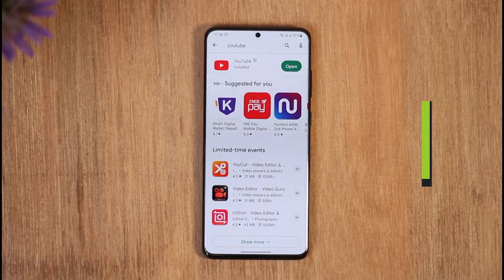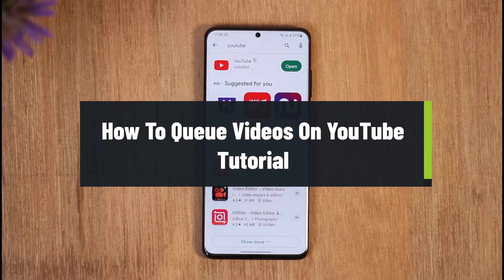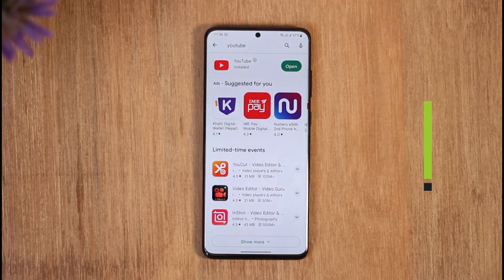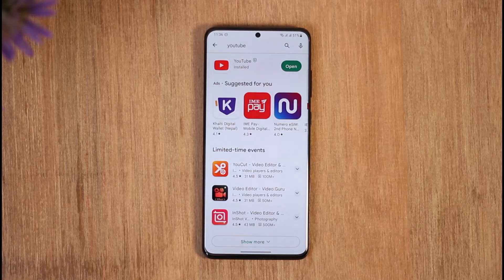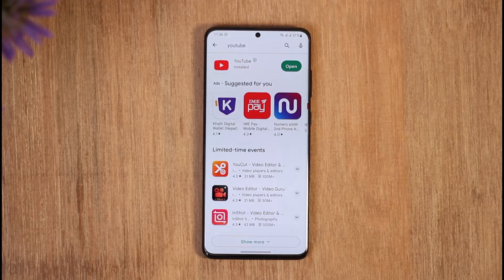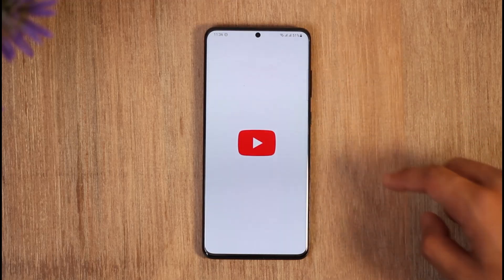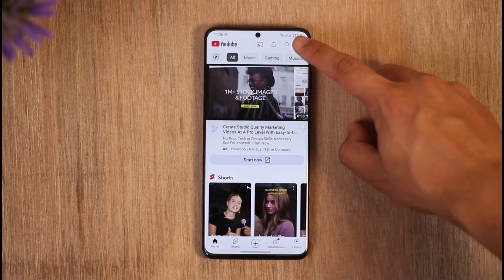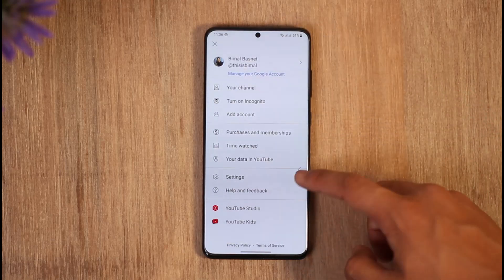How To Queue Videos On YouTube !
In this tutorial video, I am simply going to show you how you can queue videos on YouTube.

~Chapters:
0:00 Introduction
0:11 Things to Understand
0:33 Queue Videos
0:53 Conclusion